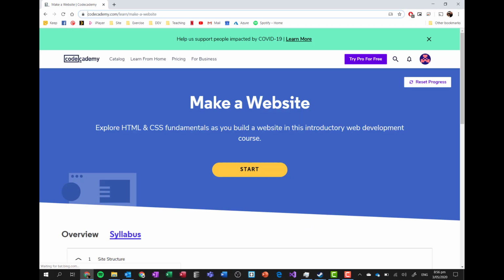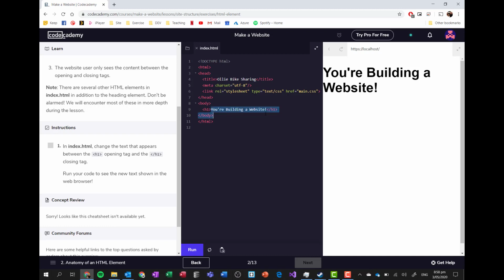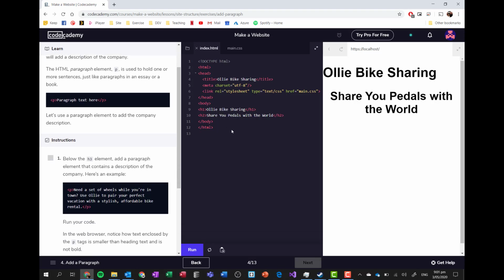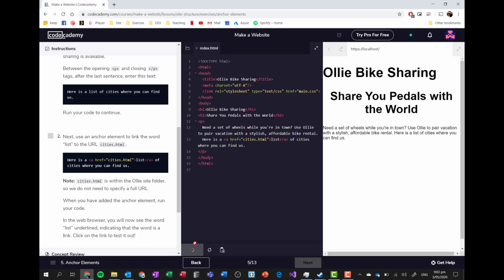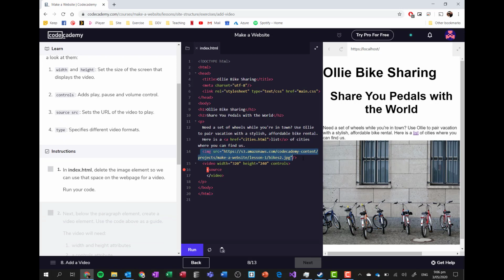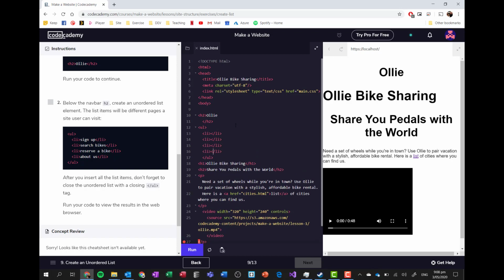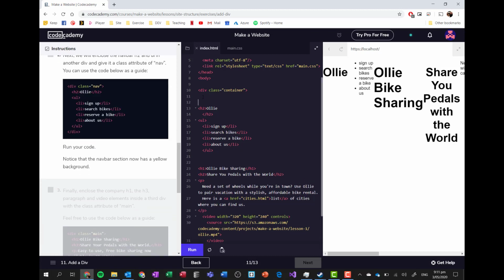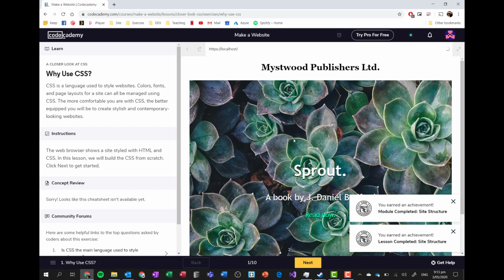Codecademy - Build a Website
Walkthrough of the first section of the Codecademy build a Website